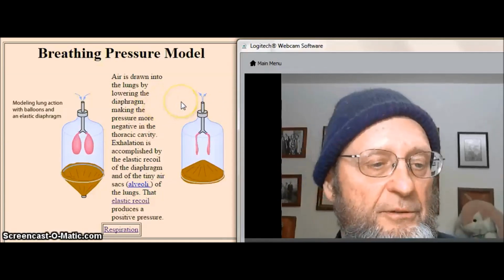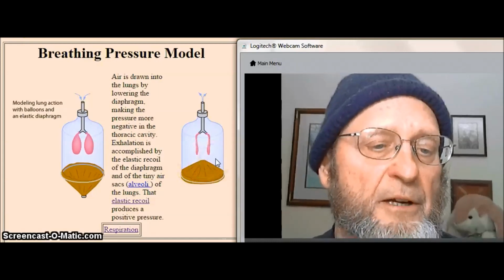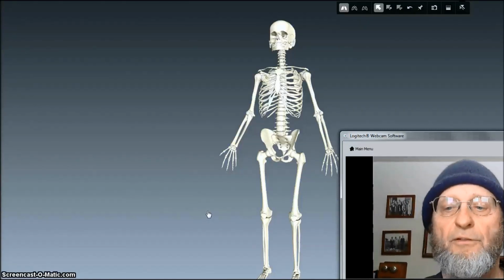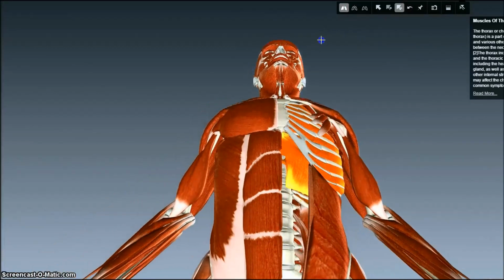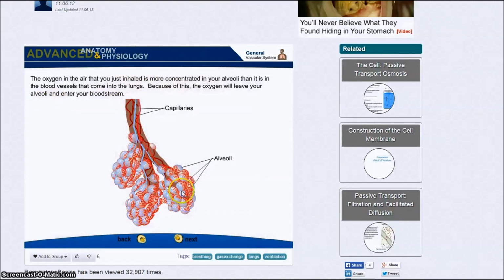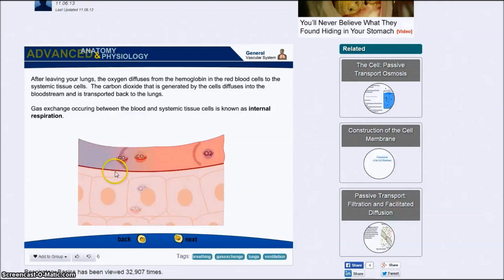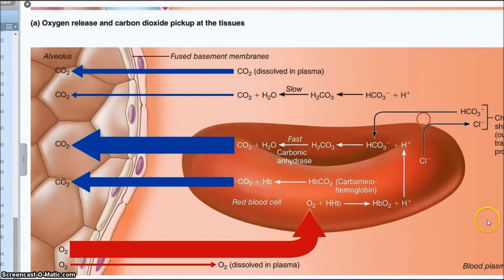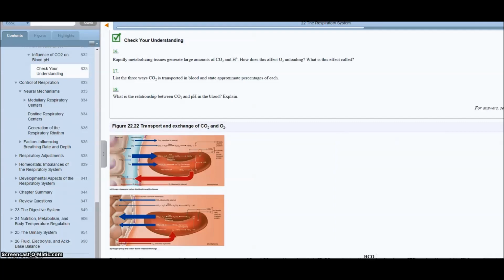Breathing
Mechanical and physical respiration